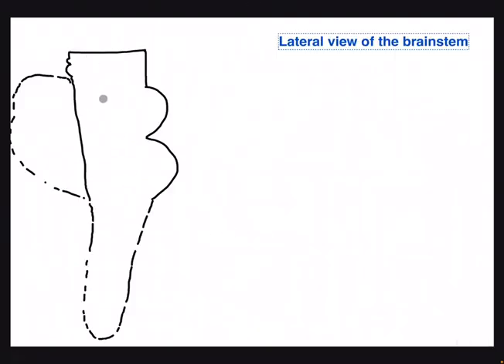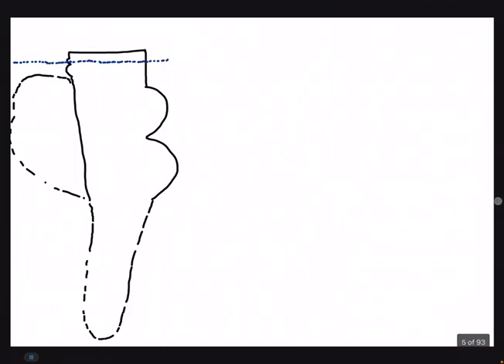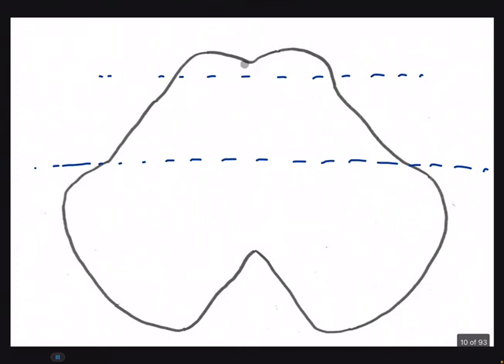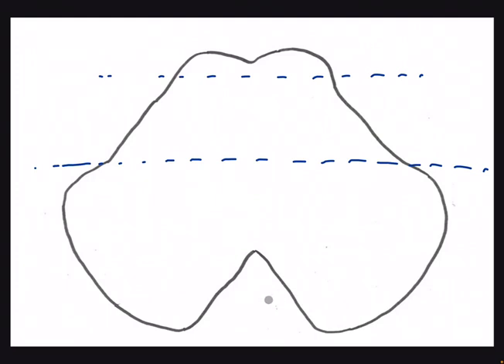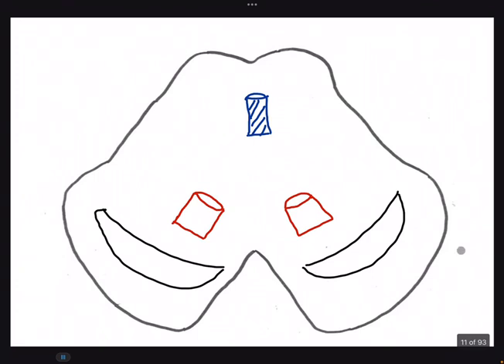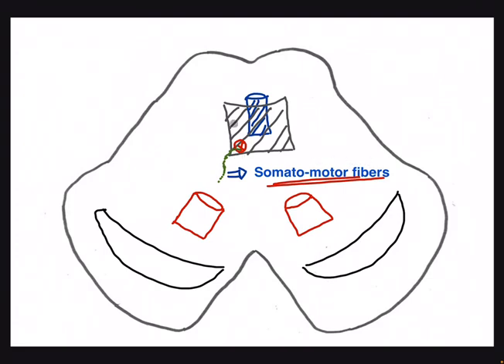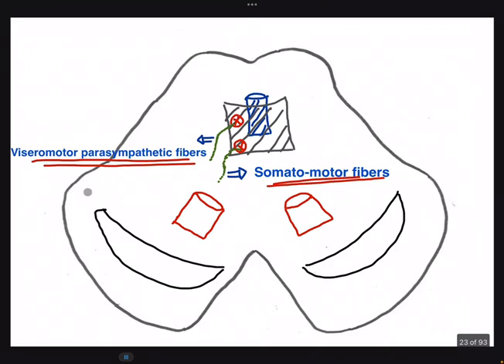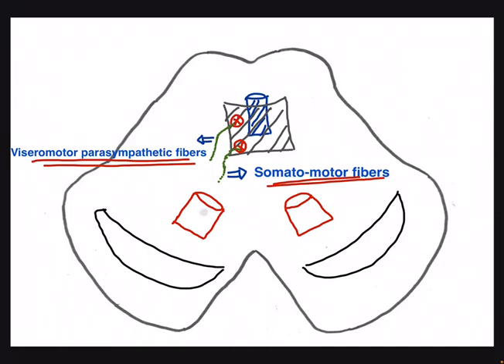The Origin of the Oculomotor Nerve CN III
The Origin of the Oculomotor Nerve CN III from the Midbrain and It’s nuclei